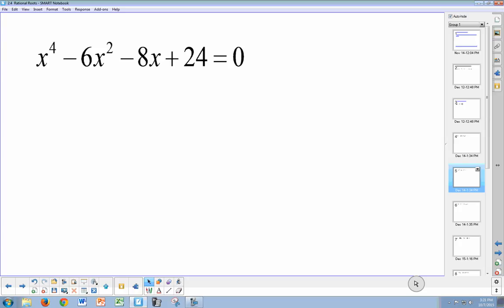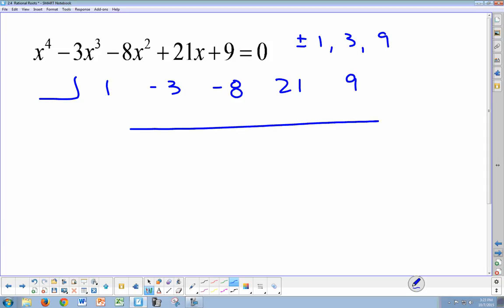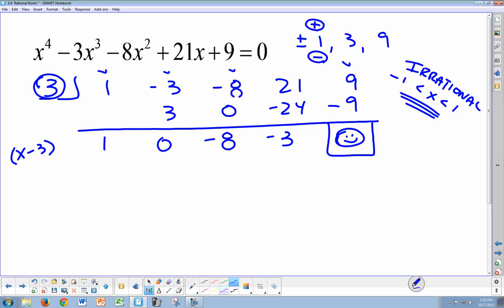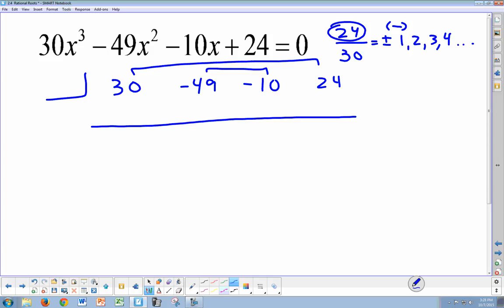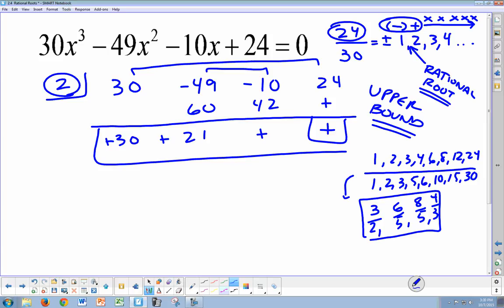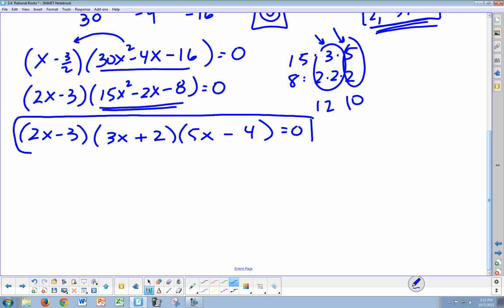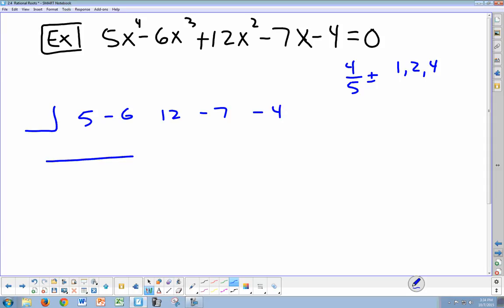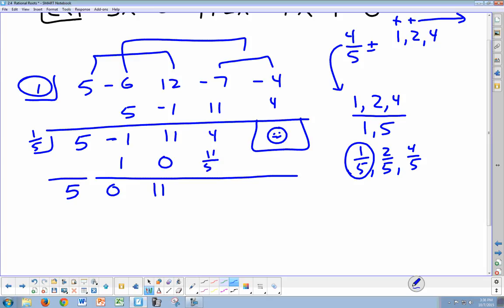Rational Roots #1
PreCalculus level rational roots examples.